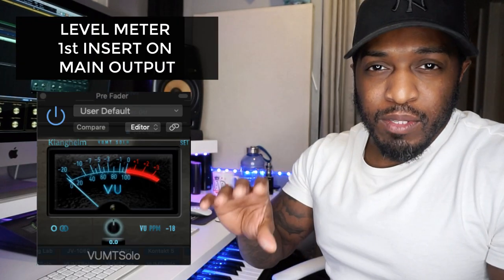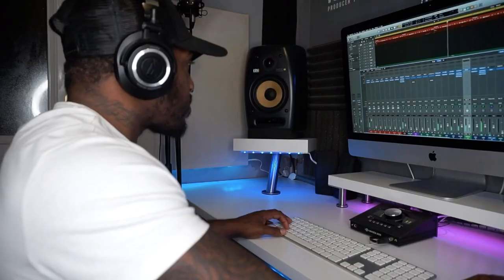KICK & 808 MIX TIP | Making A Rod Wave Type Beat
Getting a good balance between your Kick and 808 will set you up for a good Mix. This is a widely used tip when mixing, and is used by top professional mix engineers.

Use this method when you next have a mix session, beat or full song.

Also, make sure your Level Meter is the 1st insert on the Main Output channel.